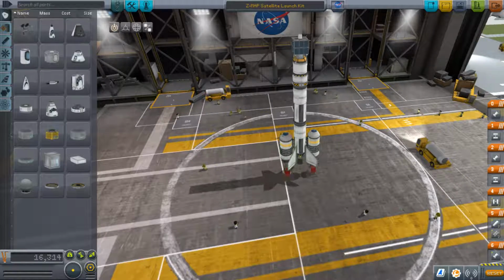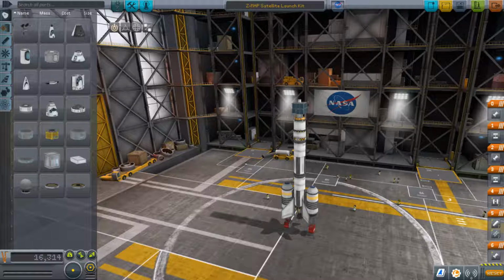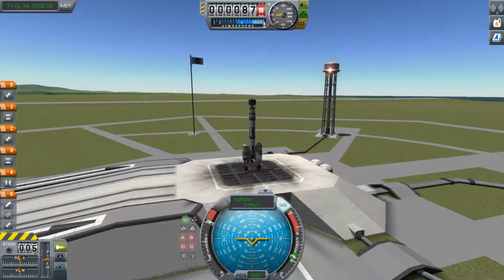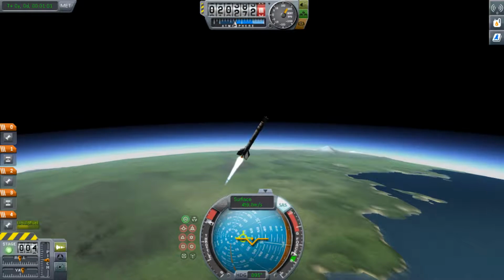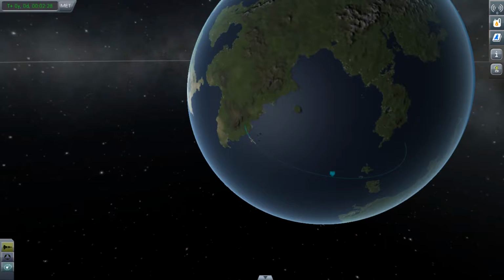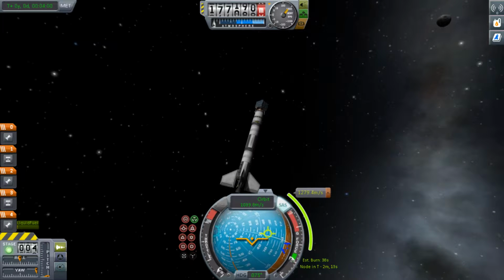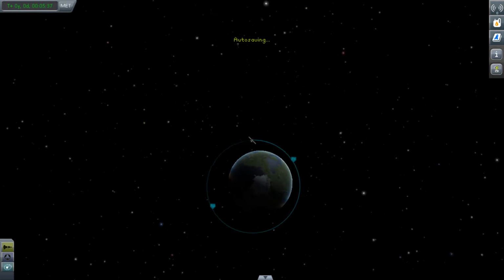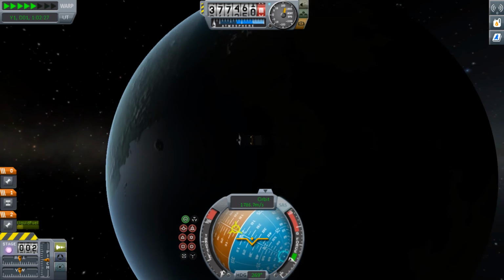How to get into an Orbit, Kerbal Space Program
Hello Everyone, Welcome to one of my first tutorials on Kerbal Space Program. In this Tutorial I will be showing you how to get into an orbit around Kerban using one of the pre-built spacecrafts already in the saved files, Enjoy! =D